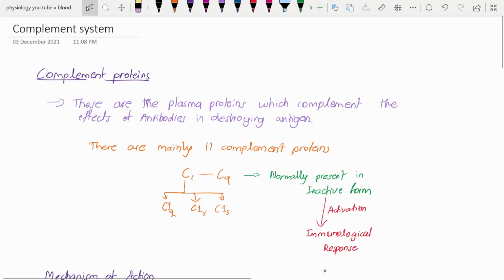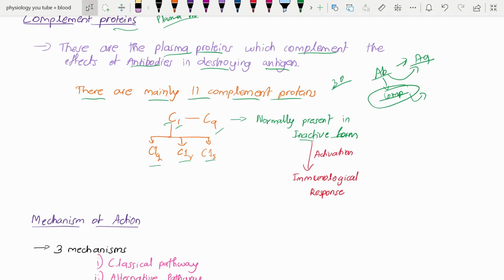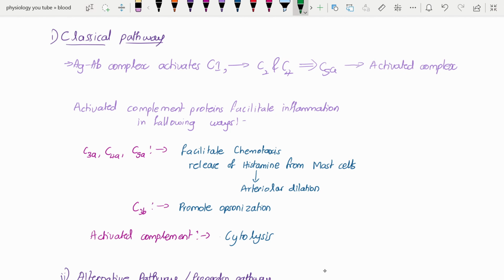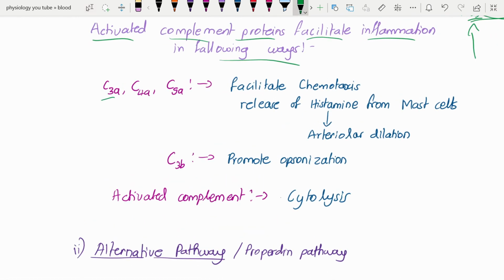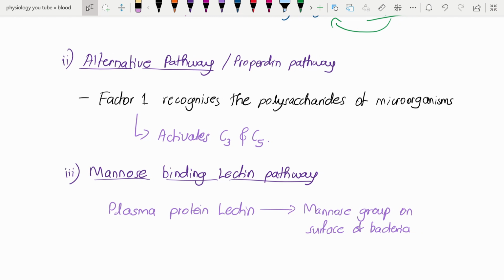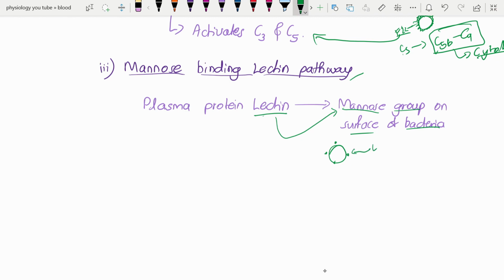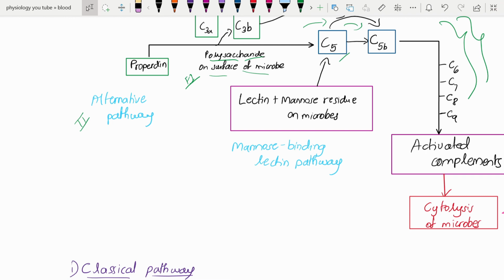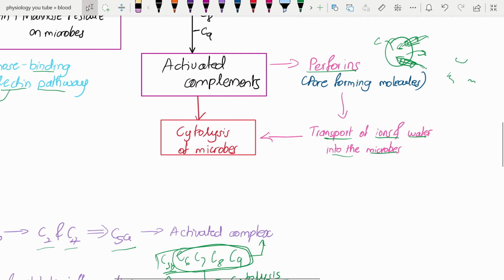Complement system | immunity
Hello ! hope everyone is Safe & Happy

0:00- Intro
2:21  - classical  pathway
5:20 - alternate pathway
6:10 - mannose binding lectin pathway

Why these videos ?
-MBBS is so huge tried to make it simple with basic explanation

What can you  expect in my videos ?
-Competency based medical teaching ( according new Curriculum )
-Required videos on difficult and high yielding topics

Why this channel when there are so many MBBS channels ?
-You will get the notes of each class , so can revise the notes instead of rewatching my videos
-As per new curriculum (all competencies covered)
-Concepts cleared in less time
-Exam Friendly
-Consistently videos uploaded ( 1-2 at least per week )

Future Plans :-
- solving university papers
- MCQ discussion
- Daily dose of drug ; daily a video on everything you need to know about a  “Drug”
- Random quizzes on telegram channel

Your suggestions are my improvements

Ultimate motivation : “If you want to MASTER something TEACH it”
                                                                                            - Richard Feynaman